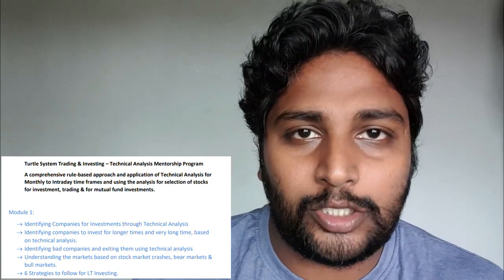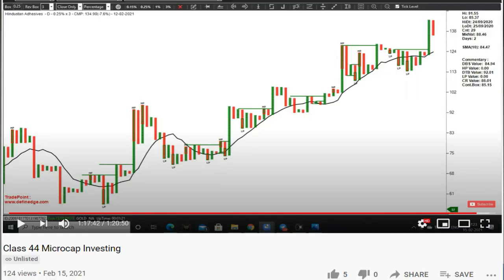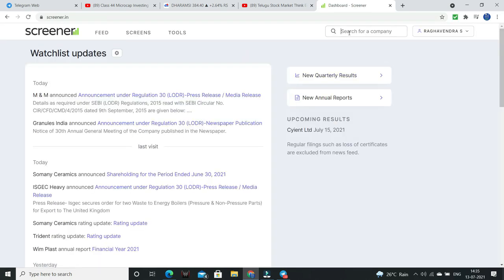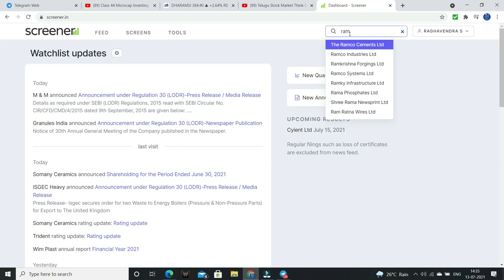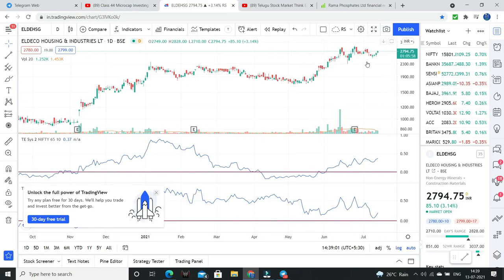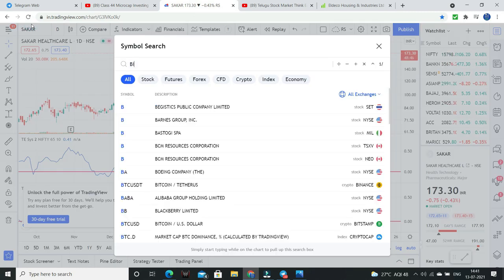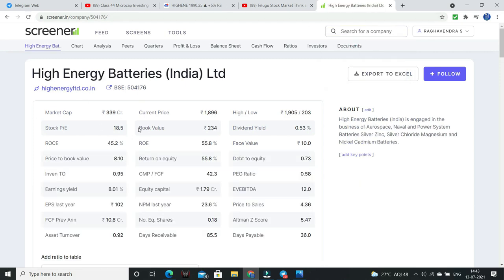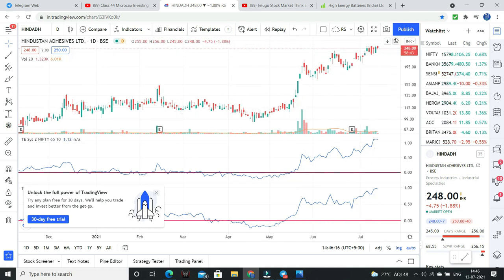Microcap Investing - Succesful method of Investing in Microcaps generated Multibagger Returns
Microcap Investing can be done with methodoligies, with proper rules to generate great retuns and also by protecting our capital.

All details are clearly mentioned please watch the complete video.

1. The Dhandho Investor
2. Common Stocks and Uncommon Profits
3. One Up on Wall Street
4. Learn to Earn
5. The Unusual Billionaires
6. Reminiscence of a stock operator

Technical Analysis Books:
1. how to make money trading with charts
2. Technical Analysis and Stock market profits

Some Self-help books I recommend to read:
1. Power of your Sub- Conscious Mind
2. Think and Grow Rich
3. The Steve Jobs Way
4. Ted Talks
5. Crush It
My Video gear:
1. Samsung Galaxy S8
2. Dell Laptop
3. Microphone
4. Gorilla Pod